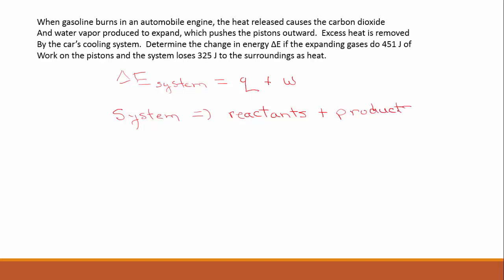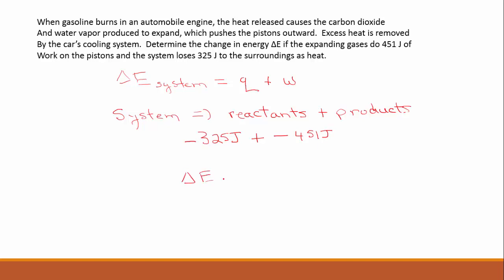Thermodynamics Question 1